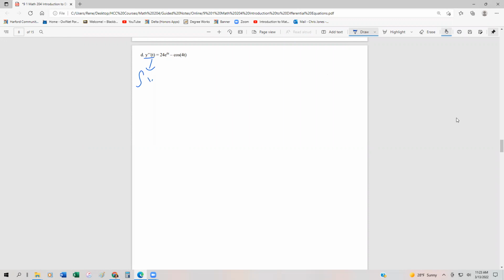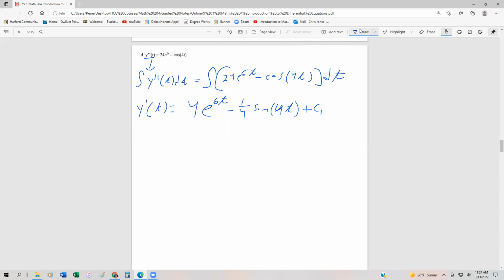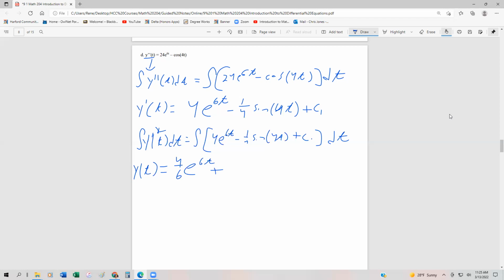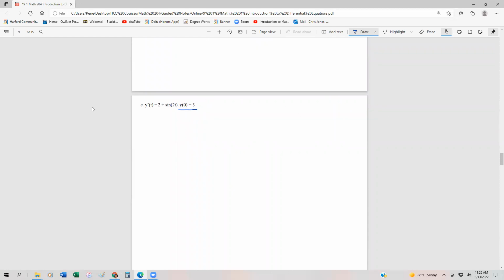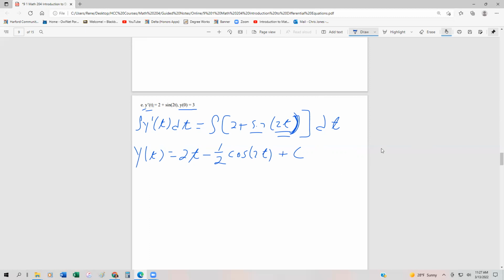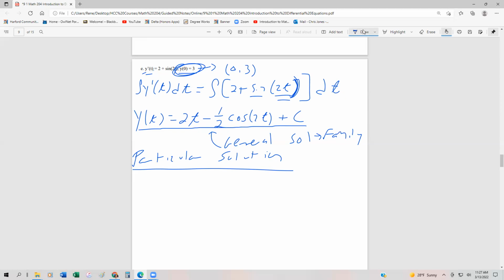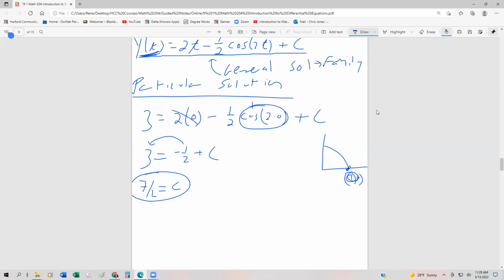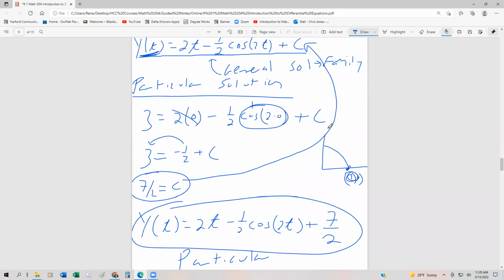9 1 3 Introduction to Differential Equations